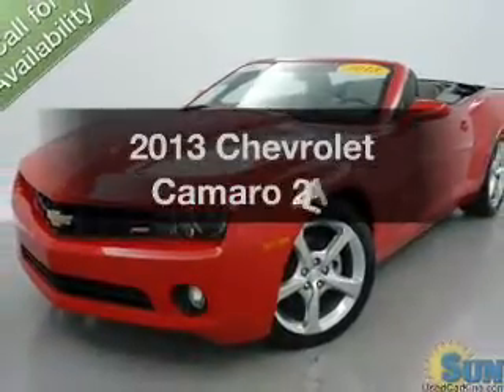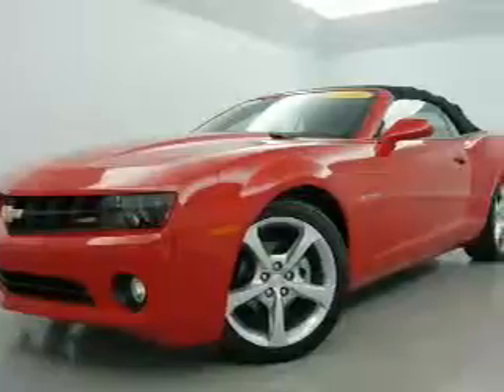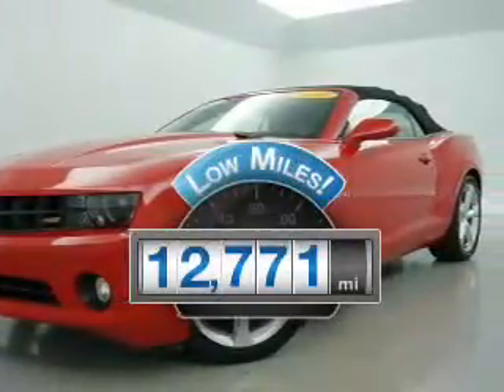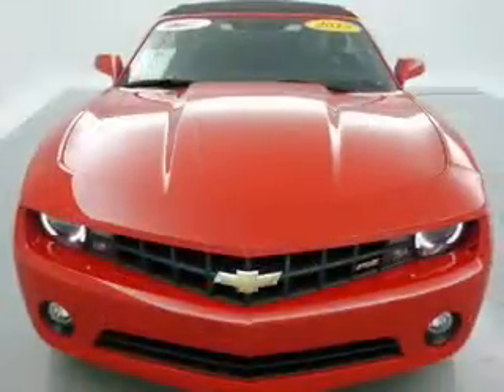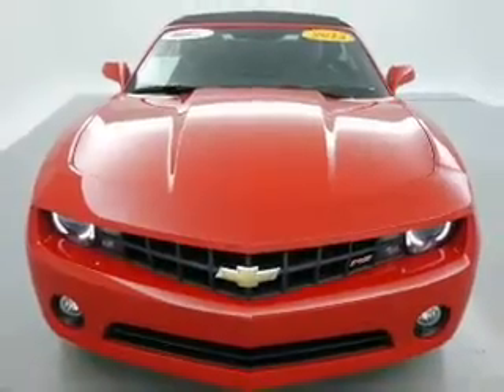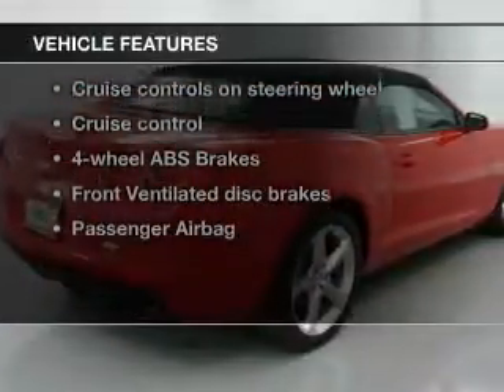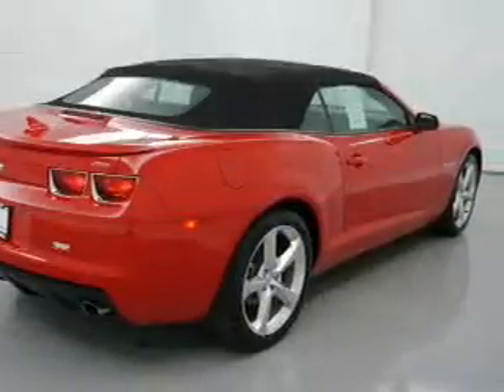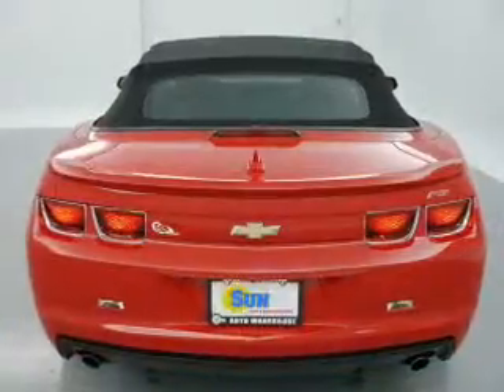2013 Chevrolet Camaro - Chittenango NY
Year: 2013
Make: Chevrolet
Model: Camaro
Trim: 2LT
Engine: 3.6 liter 6 cylinder 24 valve
Transmission: Automatic
Color: Victory Red
Mileage: 12771
Address:
104 West Genesee Street